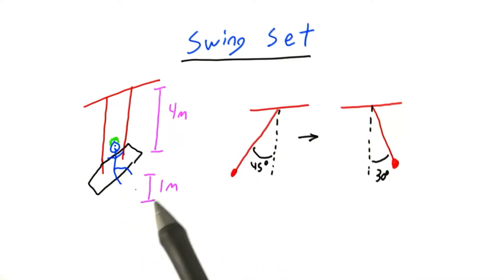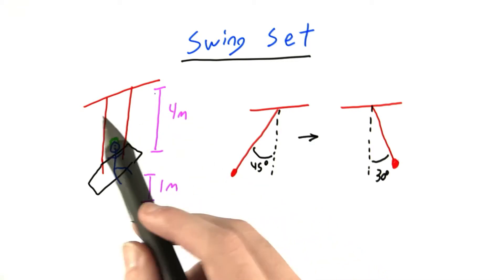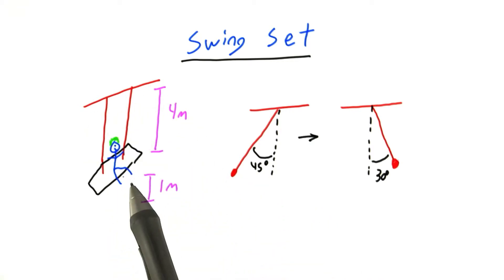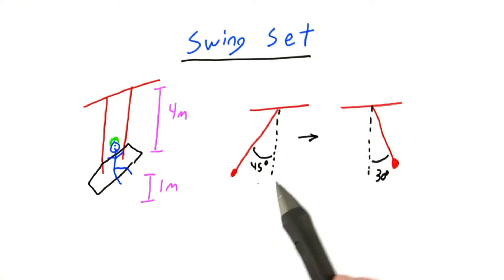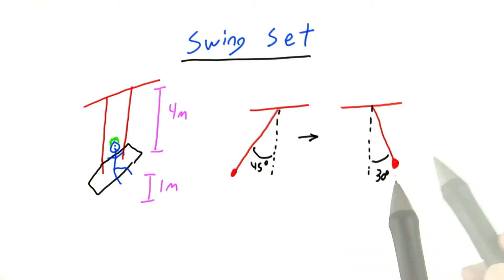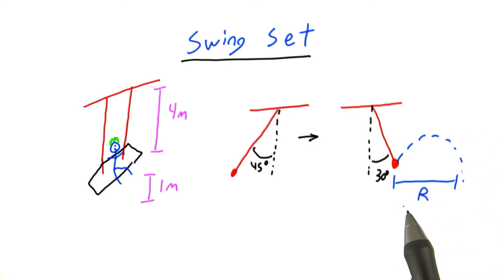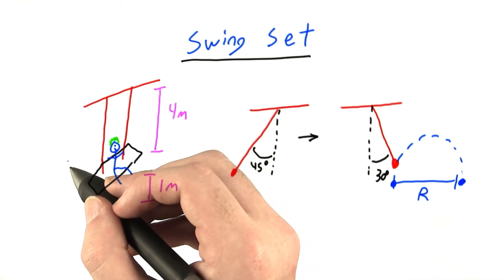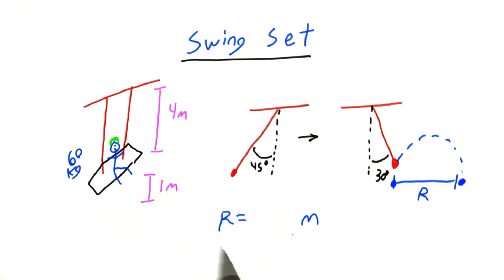Swing Set *Challenge - Intro to Physics